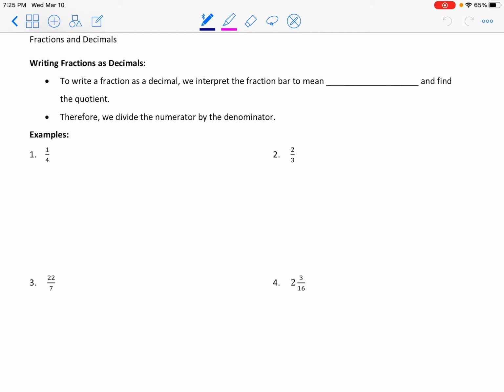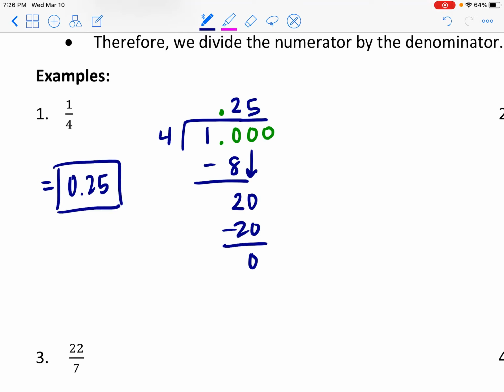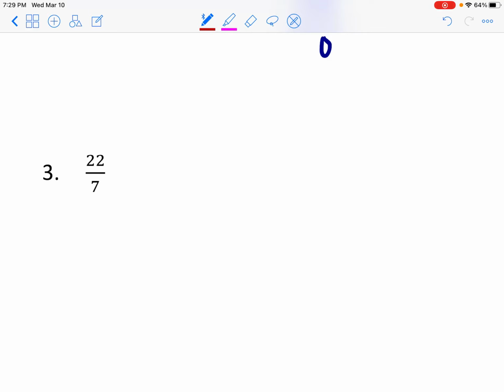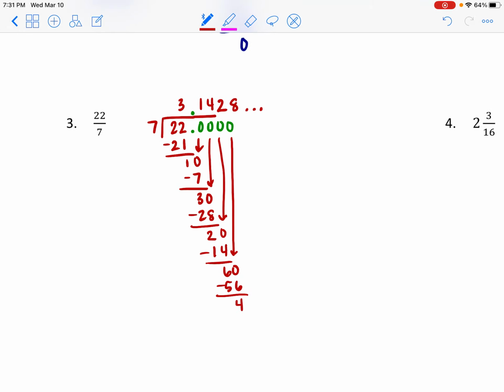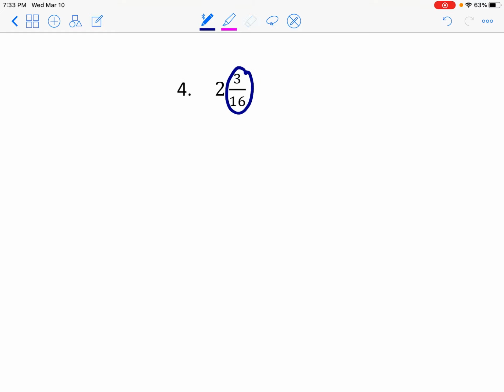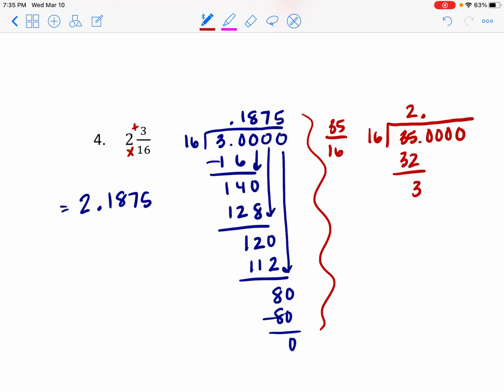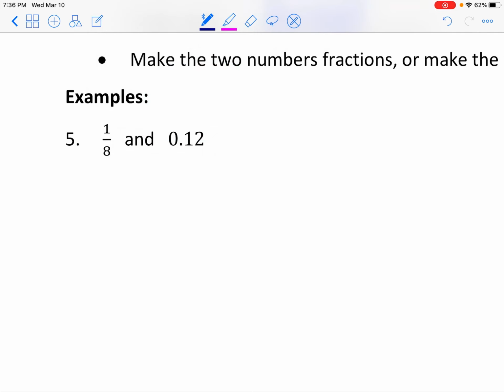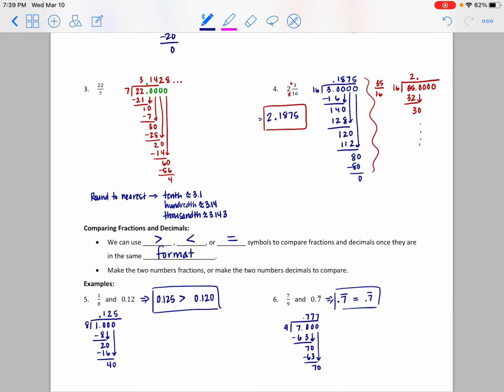Fractions and Decimals